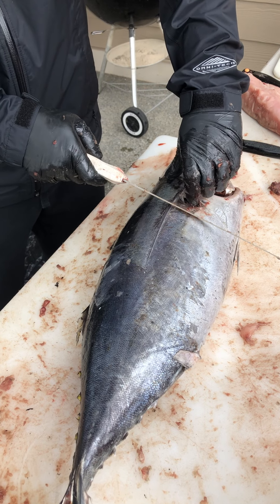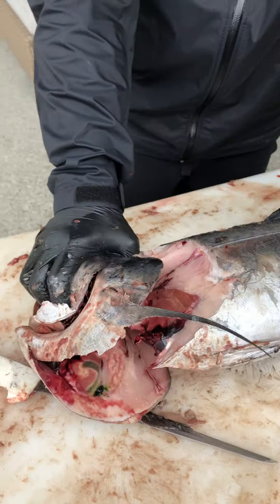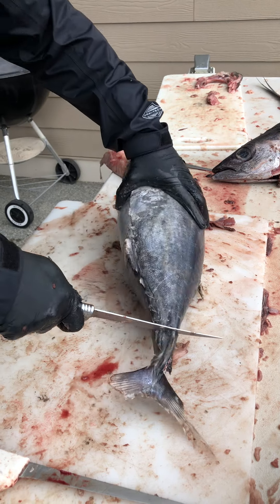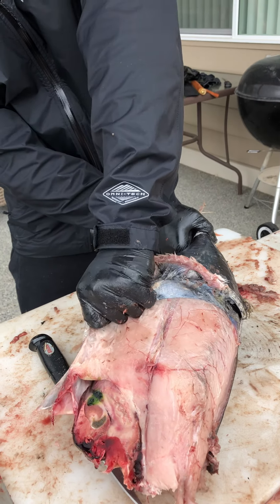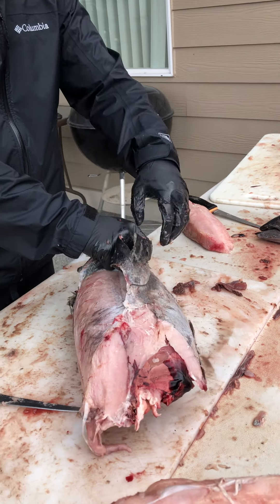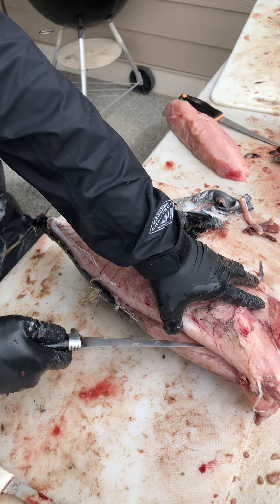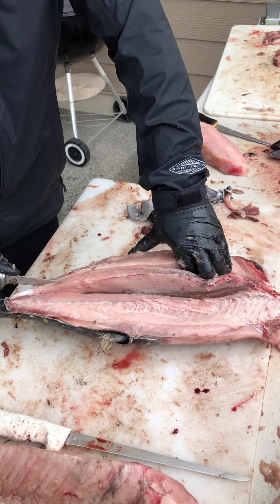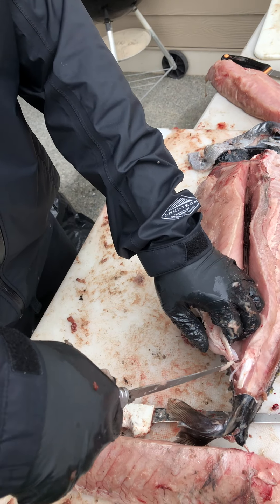How to fillet albacore tuna for first timers!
We show you how to fillet semi frozen albacore tuna.  We are rookies ourselves so we are just trying to help those who have never done it. It’s easier as you get to doing it. Enjoy!

Thanks!